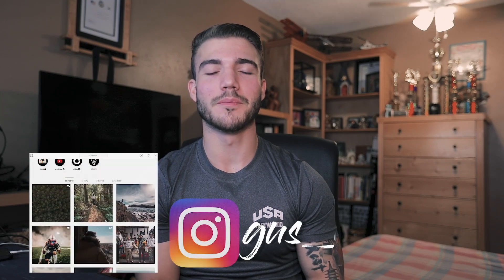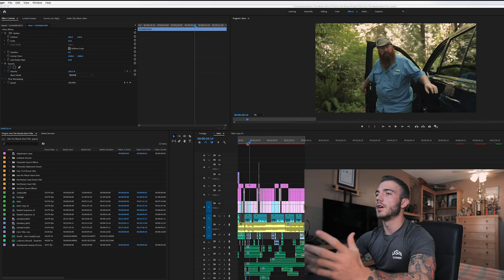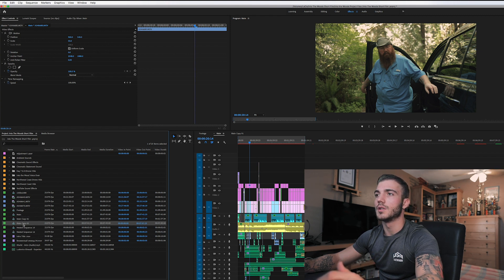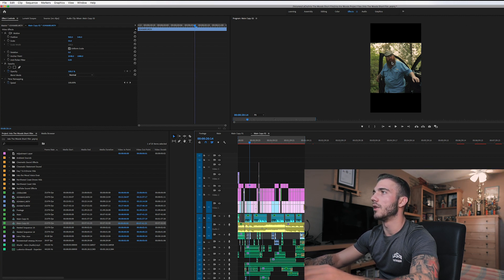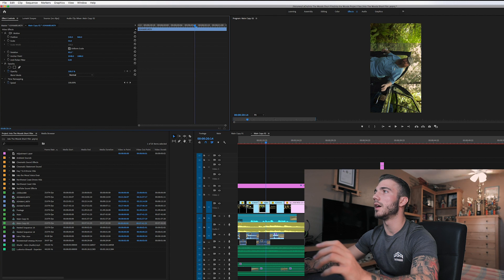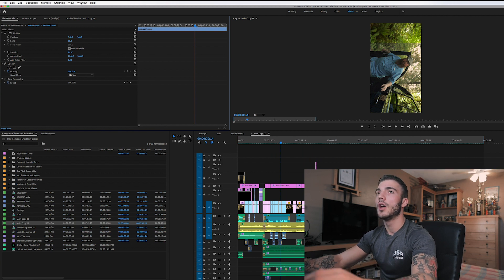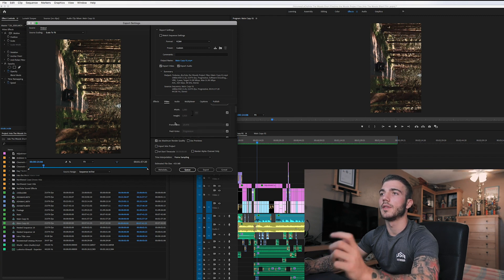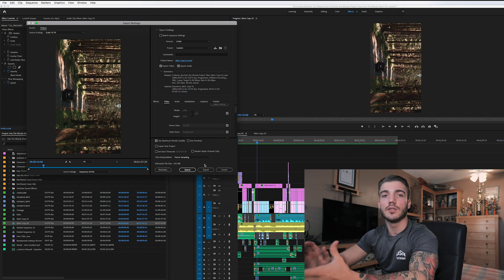How to Export High Quality IGTV Videos for Instagram in Premiere Pro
Welcome back to the channel everyone! The topic that I am going to be showing you all today is how to export high quality videos in horizontal format for IGTV in Instagram.  I as well put the link for the color grading pack I released last week down below for you all to use and also the link for the tutorial explaining how to use and apply those Luts to your videos.

Etsy Link for the Luts Pack:

By: Mako

Song: Alessia Cara - Wild Things (feat. G-Eazy) [Young Bombs Remix]